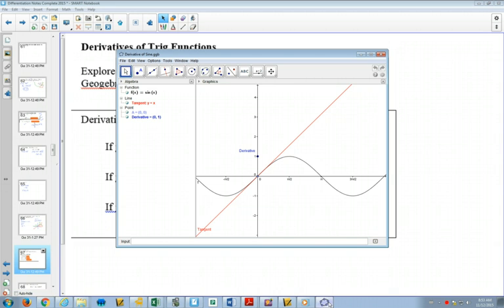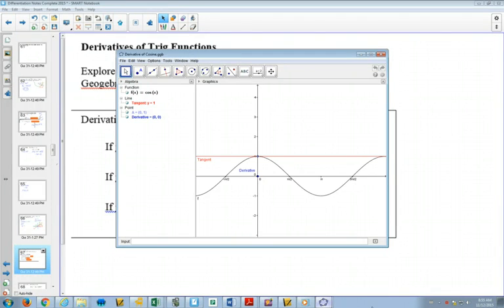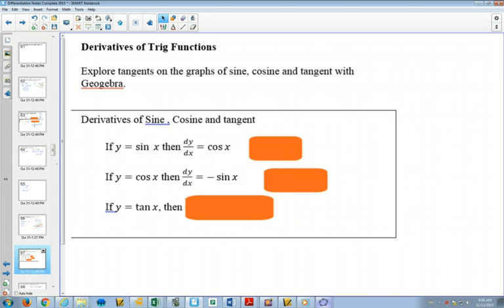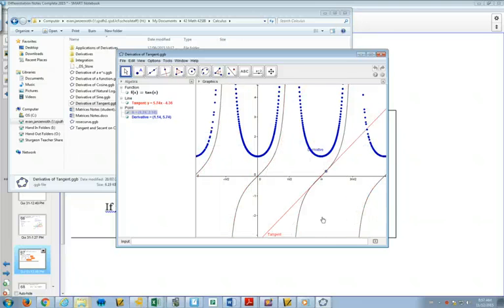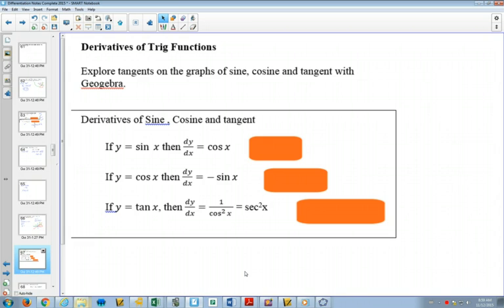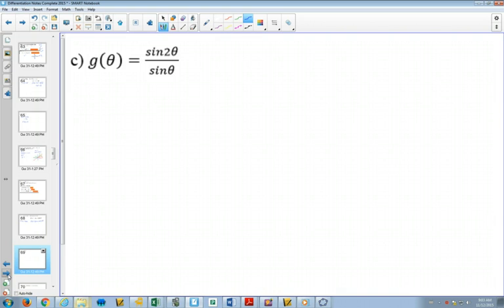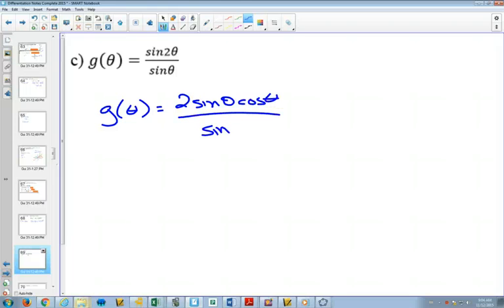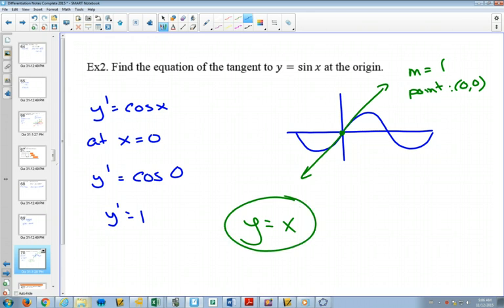Derivatives Derivatives of Trigonometric Functions